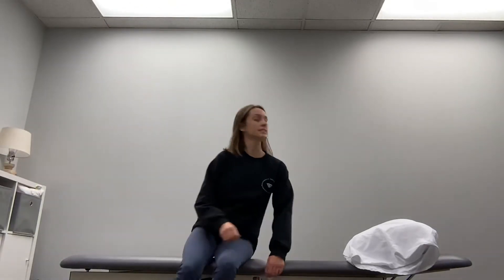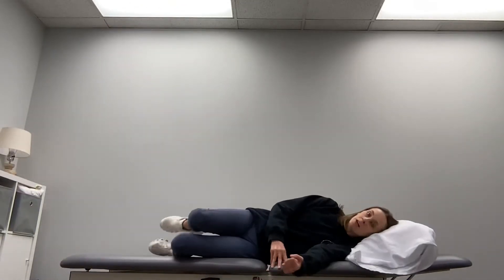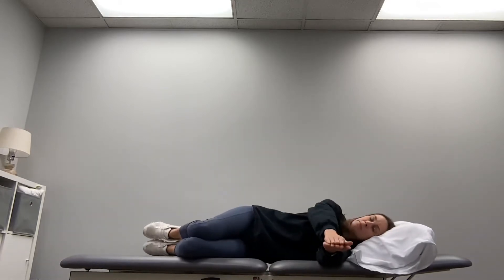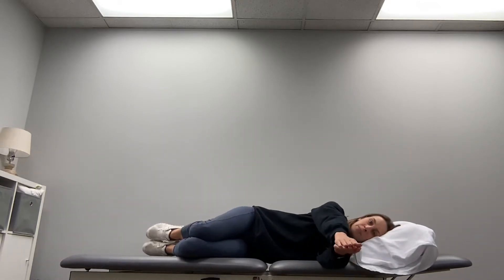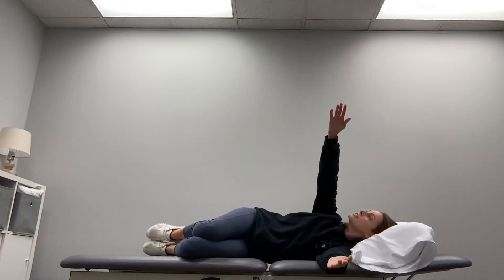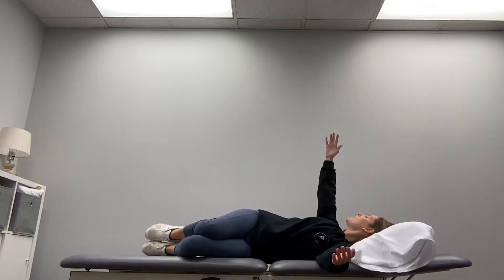Open books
The videos on this YouTube channel are not intended to provide a diagnosis or substitute for medical advice. By attempting any of the exercises in the video, you do so at your own risk. It is normal to experience some soreness after doing an exercise you are not used to doing. But if your pain increases, moves to a different location or new or different symptoms arise after doing an exercise, you should stop the exercise and seek advice from a physician or physical therapist. We make no representations, guarantees or warranties that the information or exercises in this video are appropriate for you or will result in improvement of your medical condition or function.BY USING THIS YOU TUBE CHANNEL AND ATTEMPTING THE EXERCISES IN THE VIDEOS, YOU AGREE THAT ELIZABETH RUDD AND WELL EQUIPT PHYSICAL THERAPY, LLC AND ITS MEMBERS, EMPLOYEES OR AGENTS WILL NOT BE LIABLE TO YOU OR ANY THIRD PERSON FOR ANY INDIRECT, CONSEQUENTIAL, EXEMPLARY, INCIDENTAL, SPECIAL OR PUNITIVE DAMAGES ARISING FROM YOUR USE OR MISUSE OF THIS VIDEO WHETHER SUCH DAMAGES ARISE IN CONTRACT, TORT, NEGLIGENCE, EQUITY, STATUTE OR BY WAY OFANY OTHER LEGAL THEORY REGARDLESS OF WHETHER SUCH DAMAGES COULD HAVE BEEN FORESEEN